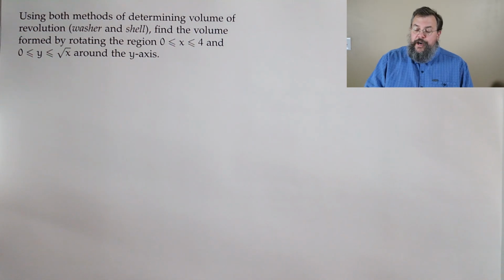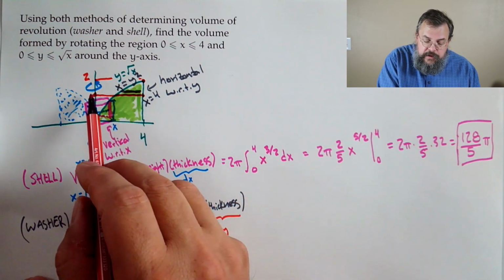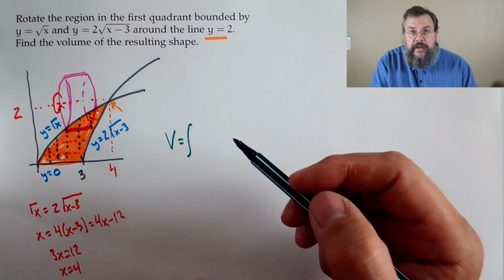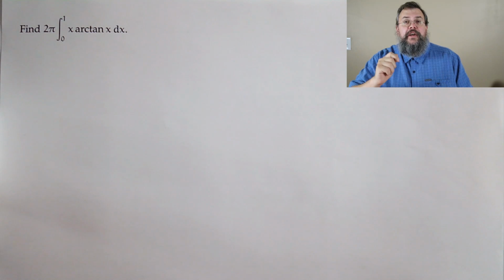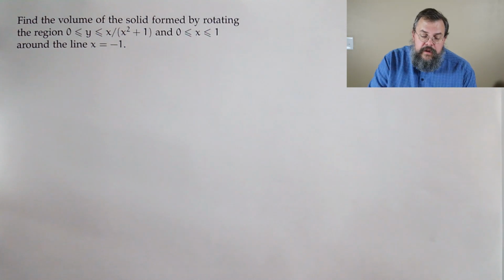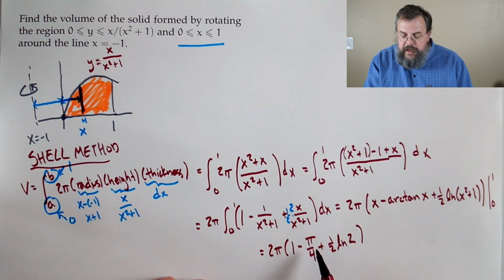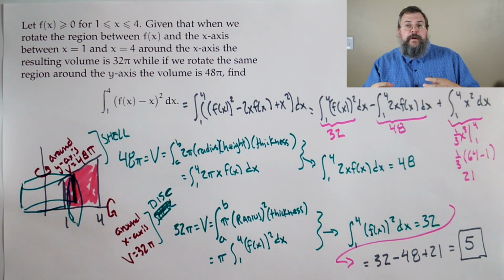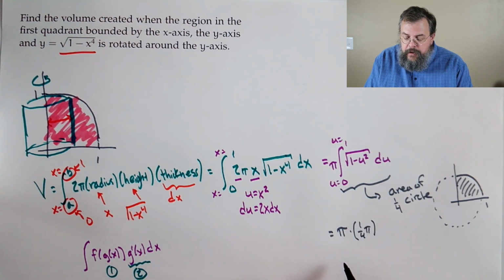Calculus 2 -- Volume by shell method -- Practice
0:00 Introduction
0:53 Problem 1
15:15 Problem 2
31:01 Problem 3
42:16 Problem 4
53:45 Problem 5
1:03:36 Problem 6